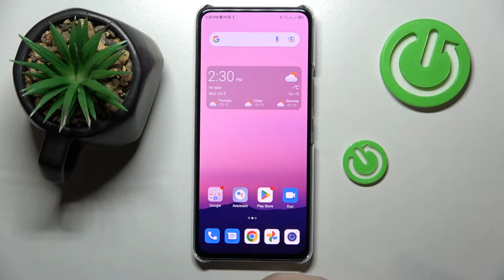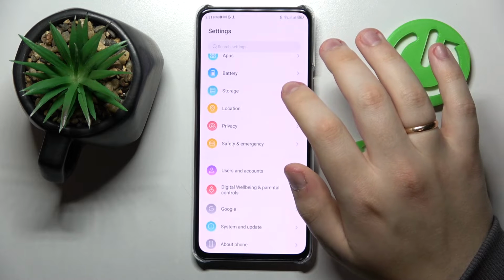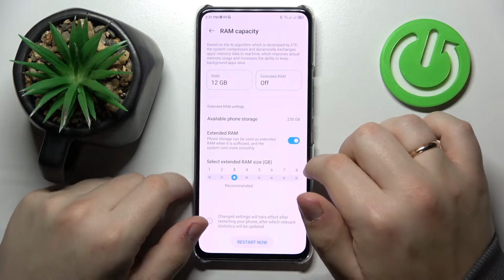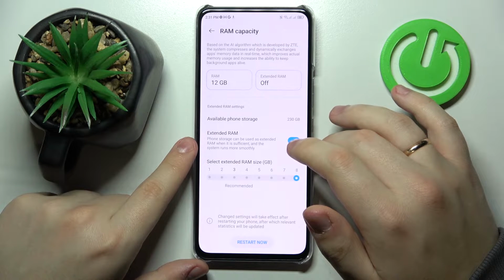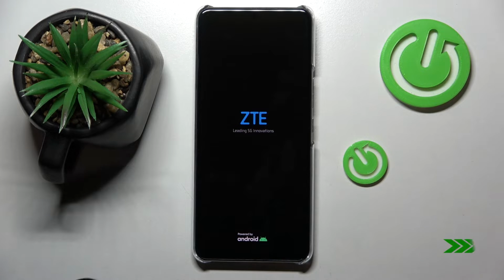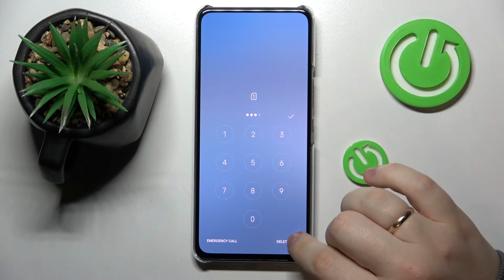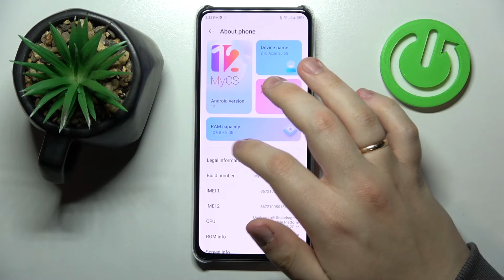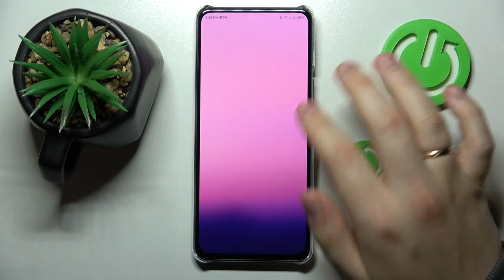How to Extend RAM Memory on ZTE Axon 30 | Make Your Phone Faster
Find out more about turning on memory extension on ZTE Axon 30:
Hello everyone. In this video tutorial, we would like to present how you can extend RAM Memory on ZTE Axon 30. In order to do that, our expert will guide you to the memory extension section and will show you how to enable this feature. Enjoy the video and improve your device performance with more RAM Memory. If you want to know more about your ZTE Axon 30, visit our YouTube channel.

How to extend RAM memory in ZTE Axon 30? How to increase RAM in ZTE Axon 30? How to increase performance in ZTE Axon 30?